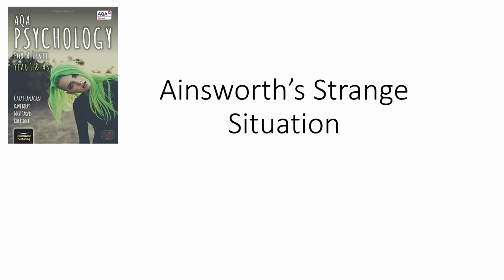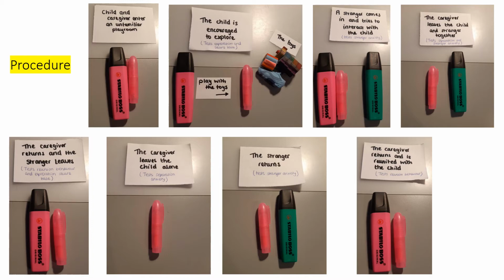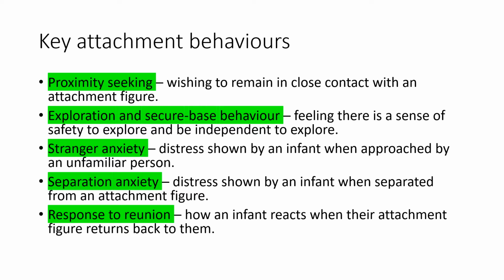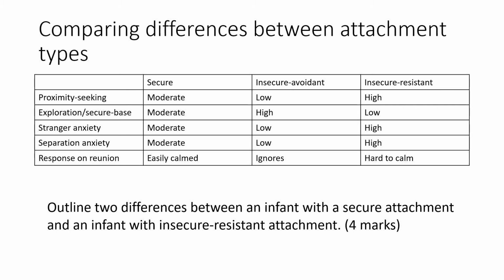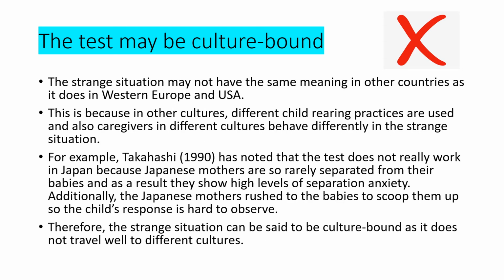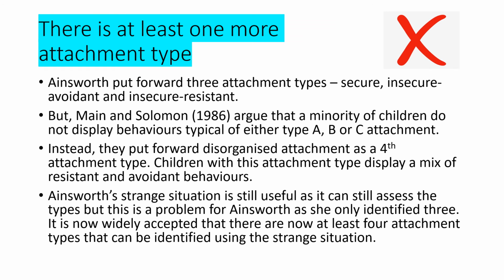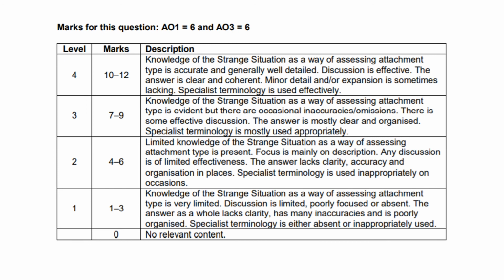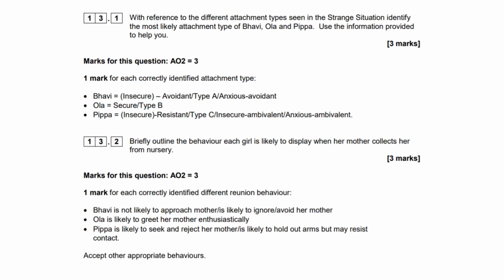AQA A Level Psychology - Attachment - Ainsworth's Strange Situation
AQA Psychology For A Level Year 1 & AS by Flanagan, Berry, Jarvis and Liddle textbook used in this video.